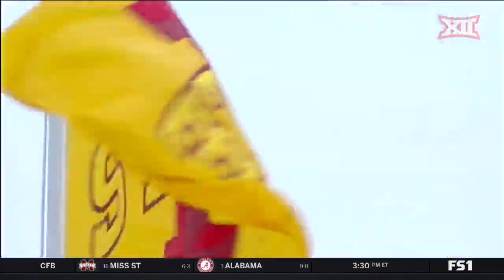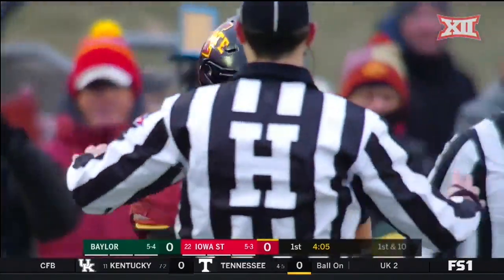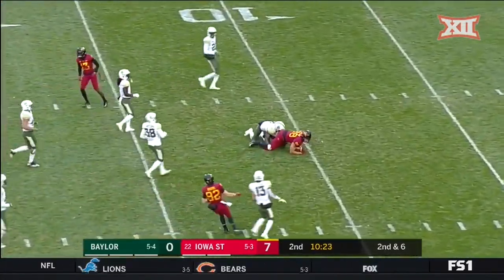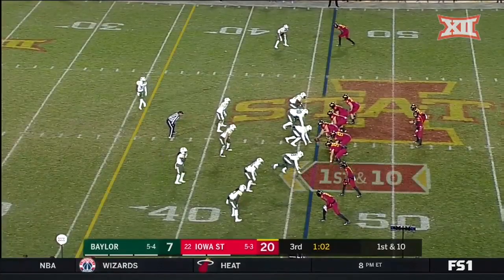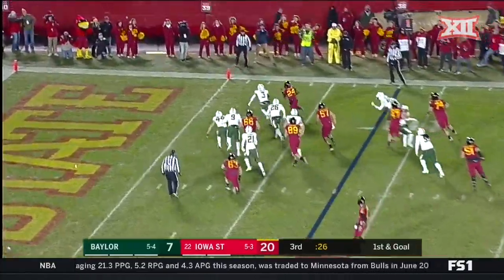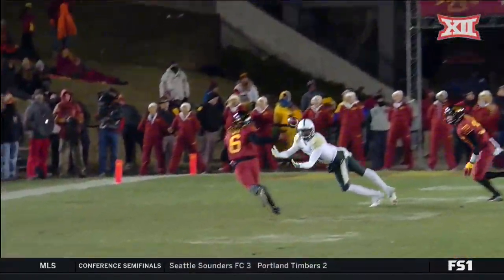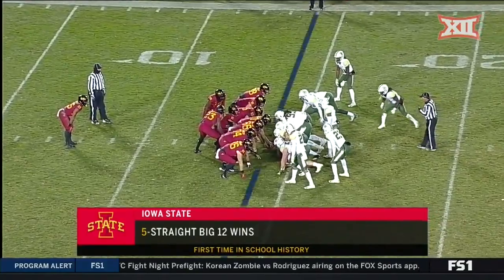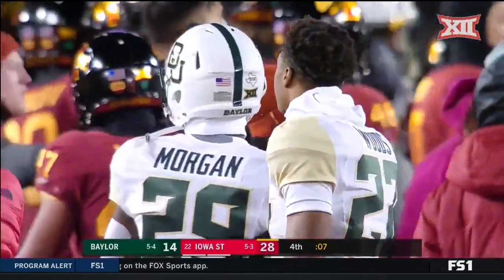Baylor vs. Iowa State Football Highlights